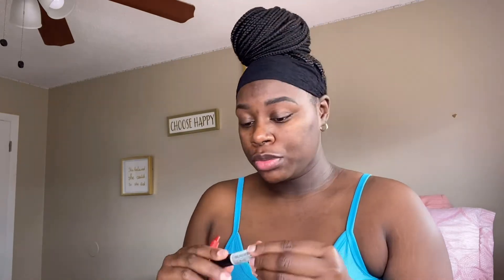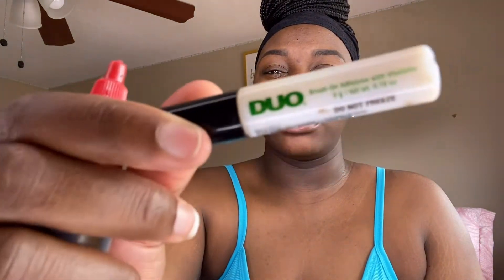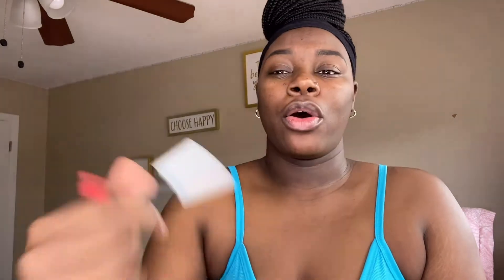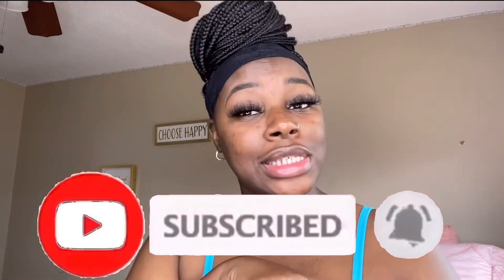HOW TO APPLY EYELASHES: Hair Glue vs. Duo Glue | Jada Lin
Here’s how I apply my MINK EYELASHES🤪 Hopefully this video can help those who don’t know how to apply lashes. I used Hair Glue and Duo Glue‼️

Name: Jada
From: Youngstown, Ohio
Birthday: August 24
Age: 21
Zodiac: Virgo
Camera: iPhone 11 Pro Max

Let’s connect! 🤝

Subscriber count: YOU MADE IT ALL THE WAY DOWN HERE 🙌🏾 YEAH YOU APART OF THE GANG FRL❤️ THATS EXACTLY WHY I F*WU😎😂 GangGang 🤟🏾

💰 make sure you read my description box EVERY video... you might be the lucky one🍀 💰